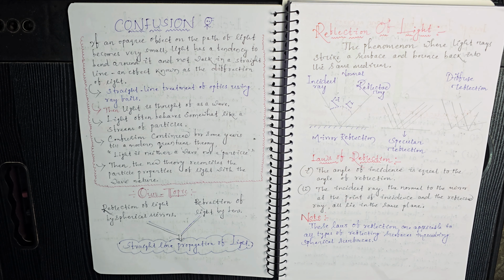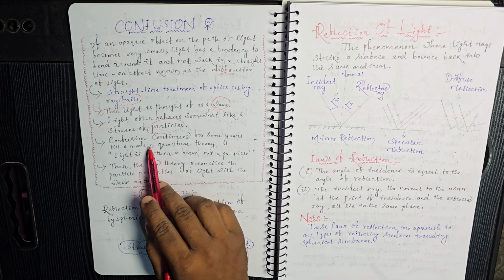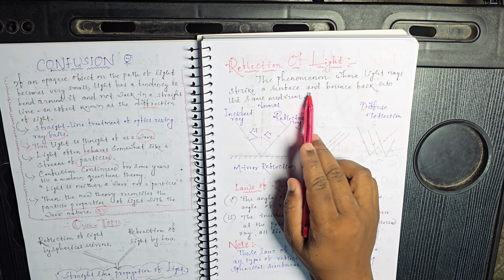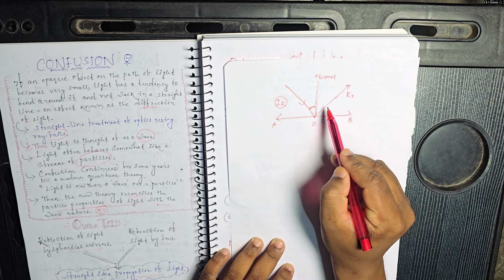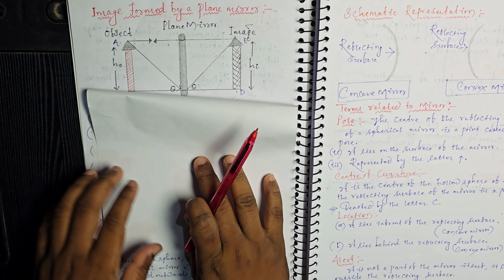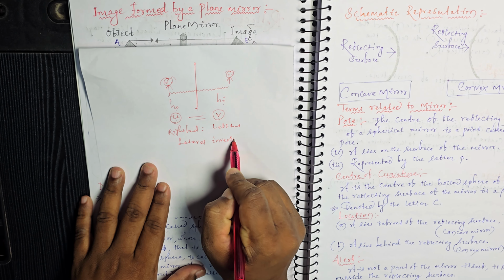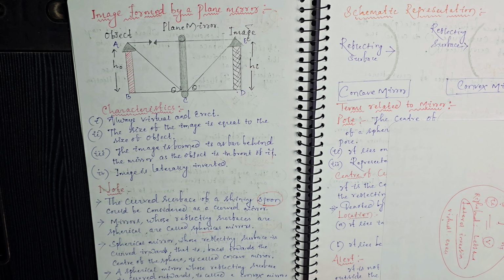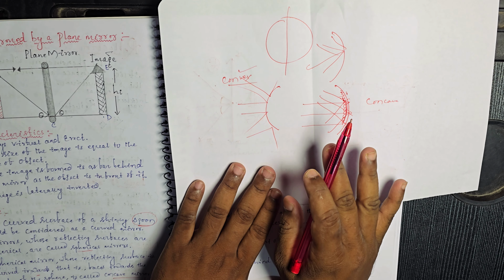Class 10 Physics LIGHT Chapter Explained 💯 | Boards 2026 | Part 1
🚀 CLASS 10 PHYSICS – COMPLETE CHAPTER BREAKDOWN | PART 1
Welcome to Ace with Sidz — where concepts become crystal clear!
In this video, we’re starting your Class 10 Physics journey with a powerful, structured approach so you can understand better, revise faster, and score higher 📈

🔍 What you’ll learn in this video:
✅ Introduction to Light
✅ Particle Nature & Wave Nature of Light
✅ Spherical Mirrors (Basics + Understanding)
✅ Quick Conclusion & Strategy
(Well-structured, exam-ready notes to boost your revision!)

✔️ Chapter-wise clarity
✔️ Perfect for revision + beginners
✔️ Board exam focused explanation
✔️ Helps build strong concepts for numericals

👉 Next part coming soon — don’t miss it!

Students preparing for boards
Anyone who wants clear Physics concepts

🔥 Pro Tip:
Watch this video till the end and revise once — you’ll remember it much better!